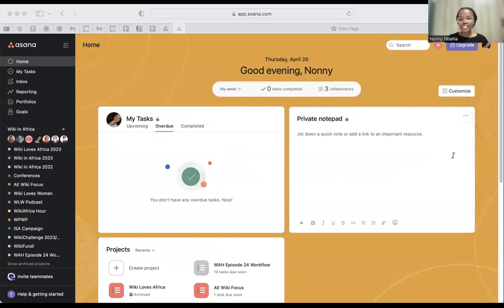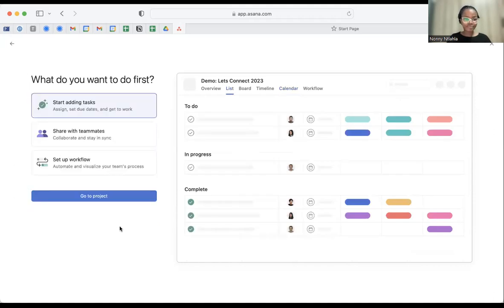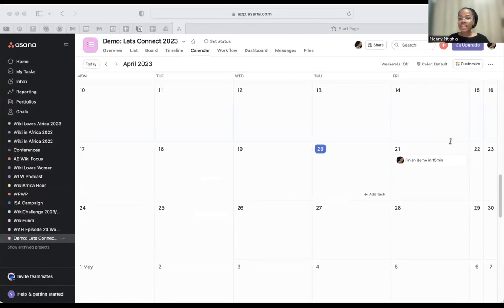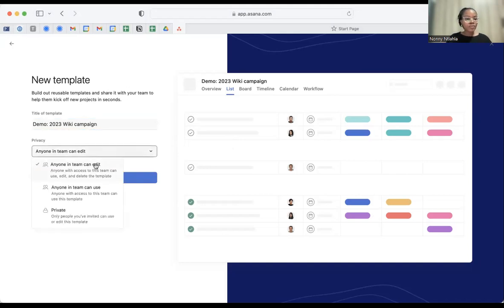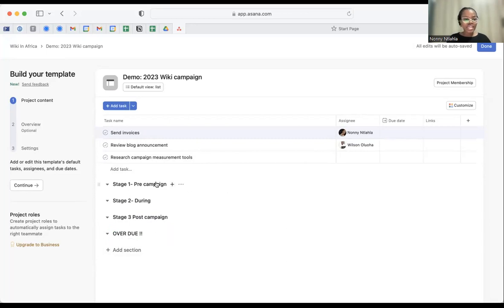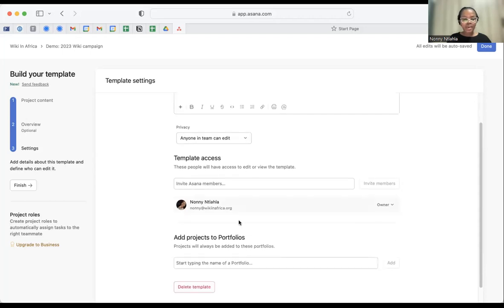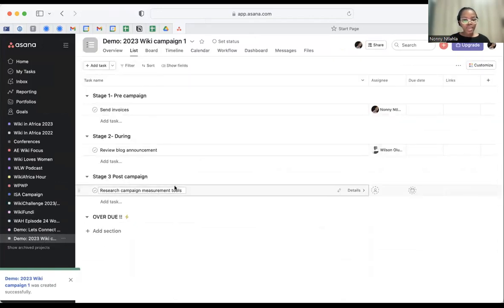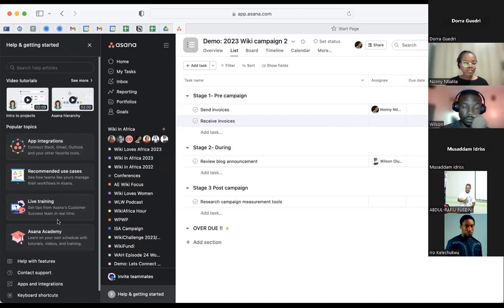Asana demo: Let’s Connect Learning Clinic with Wiki in Africa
This video is part of the Let’s Connect Learning Clinic with Wiki in Africa: Some key tools for organised work.